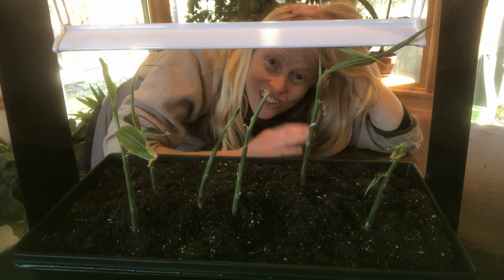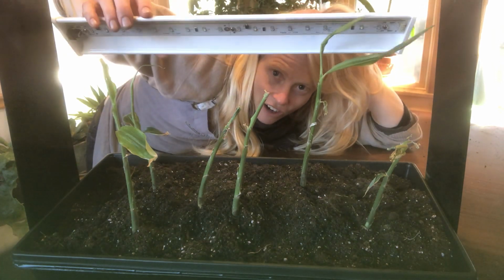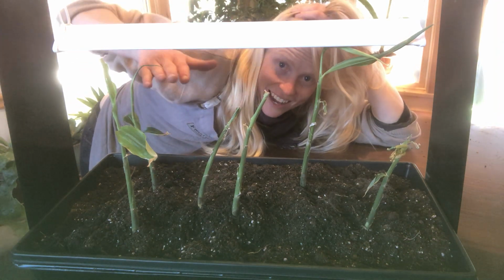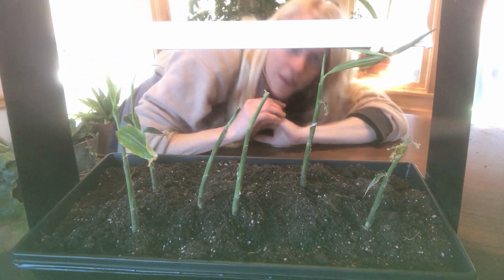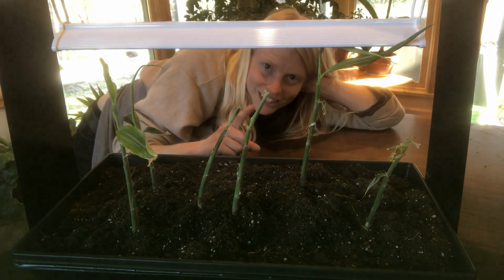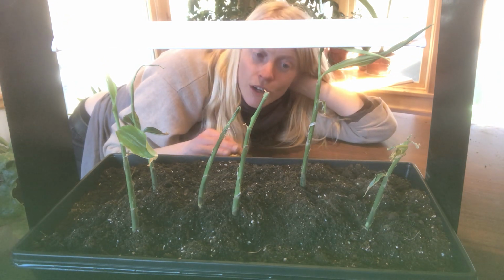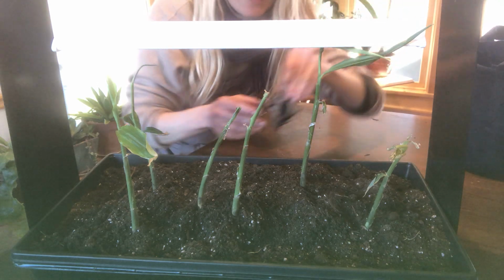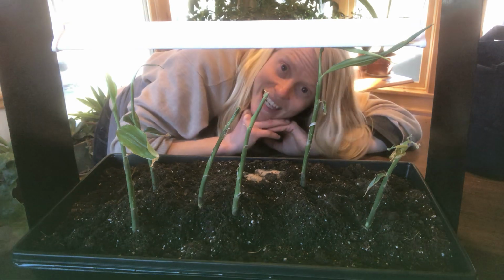A Seed Starting Light We Love (There Aren't Many!)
We love to share what we love!

You'll find our Full-Spectrum LED Lights and so many more on our

Hope to see you on the farm one day!

Sow Seeds & Sing Songs,

Petra